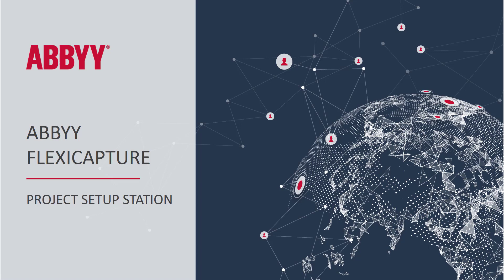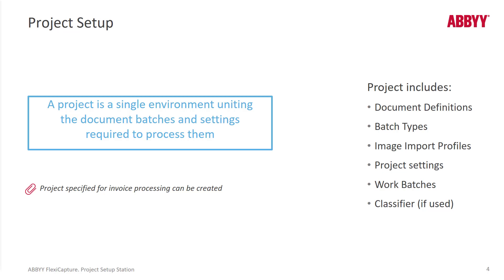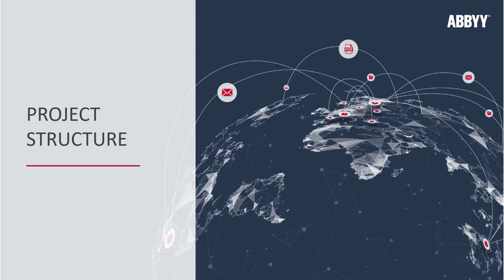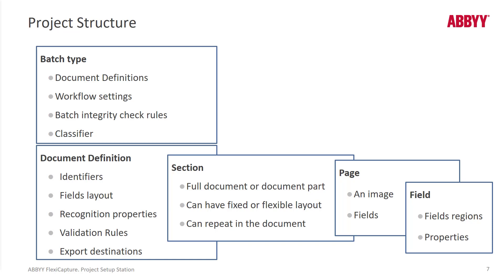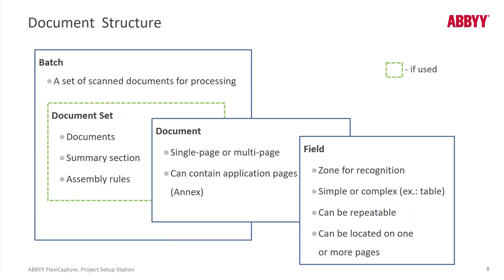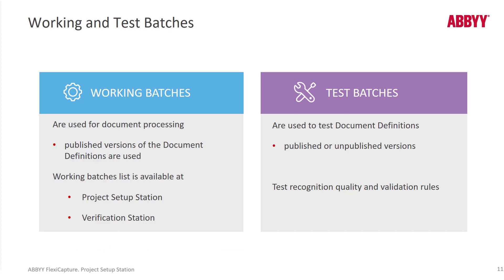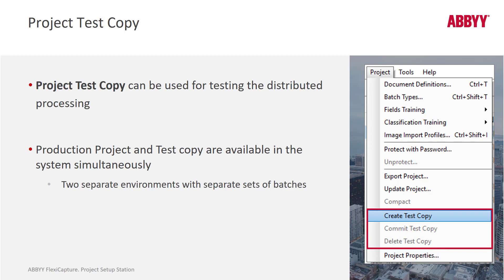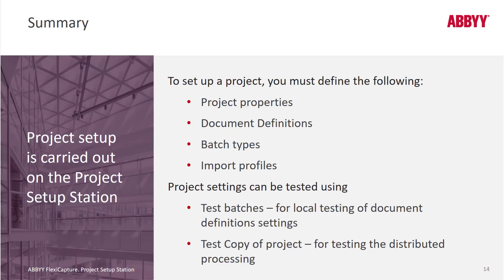ABBYY FlexiCapture Explainer: Document Definition - Project Setup Station & Projects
Watch this explainer and learn about document definitions & the project setup station in ABBYY FlexiCapture 12. To learn more about FlexiCapture 12, please